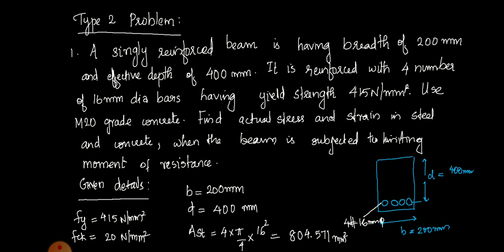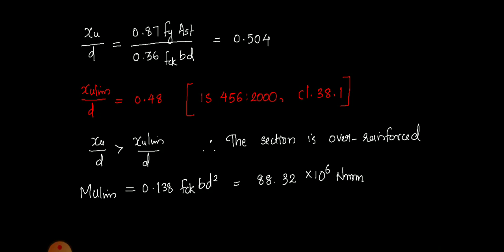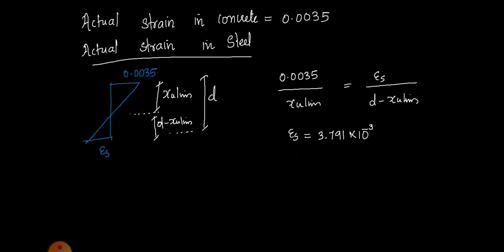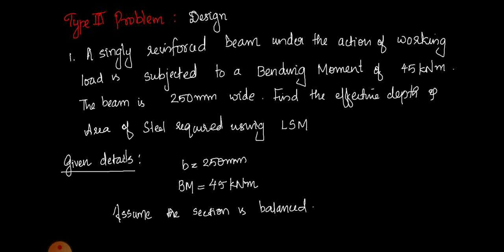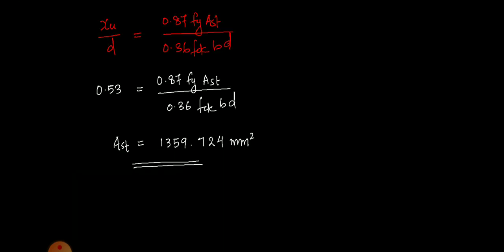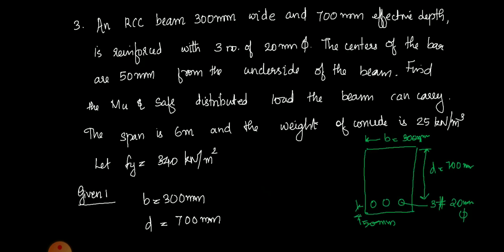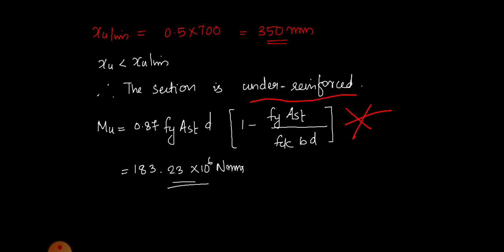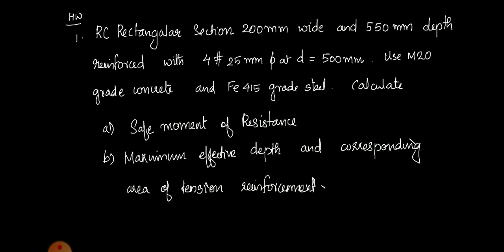DCS1 CLASS 9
Design of Concrete Structures 1- CE 301
KTU - B.Tech Civil Engineering, 5th Semester
Video 10: NUMERICALS